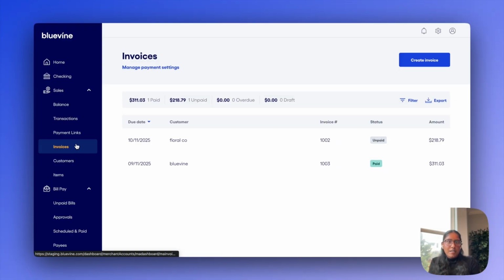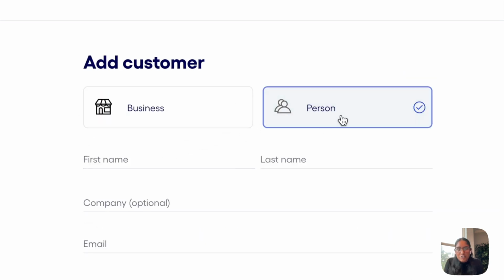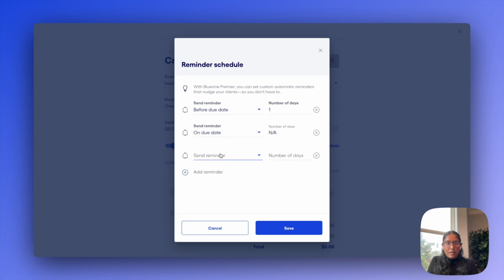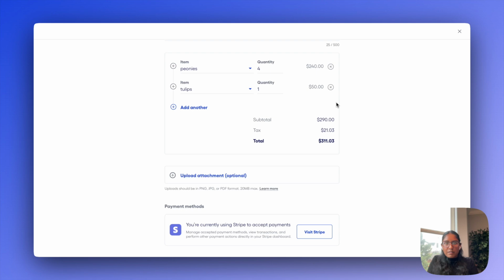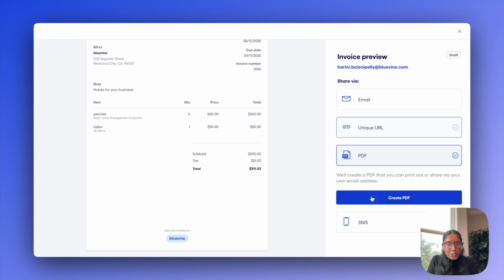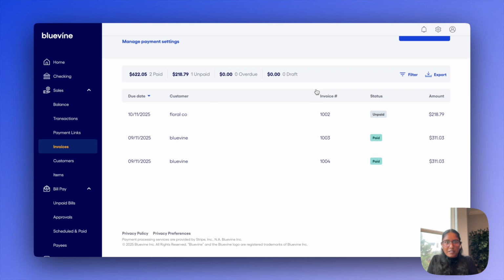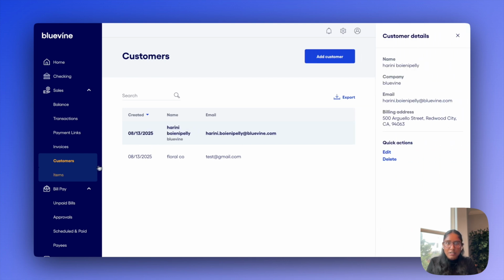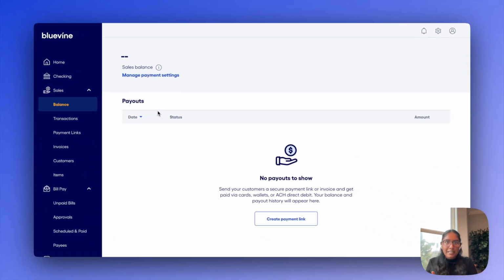How to Streamline Your Invoicing with Bluevine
Need to send an invoice? Bluevine makes it simple. In this quick demo, learn how to create and send professional, branded invoices right from your Bluevine dashboard — no extra tools needed.

You’ll see how to:
- Add your company logo and customize line items
- Enter customer details and due dates
- Send unlimited invoices in just a few clicks
- Track invoice status and stay organized as you grow

Whether you’re billing for services, products, or recurring work, Bluevine helps you manage invoices and cash flow — all in one place.

💬 Need help? Reach out to our team

Specifically designed for small businesses, Bluevine’s digital banking platform offers checking, accounts payable, debit and credit cards, and lines of credit in a single dashboard.

Bluevine is a financial technology company, not a bank. Banking services provided by Coastal Community Bank, Member FDIC. The Bluevine Line of Credit is issued by Celtic Bank.